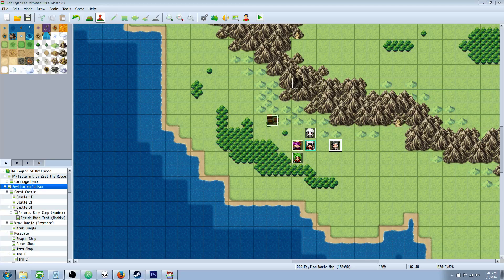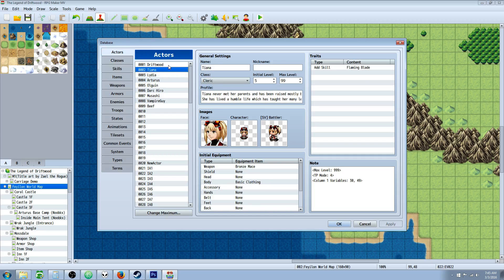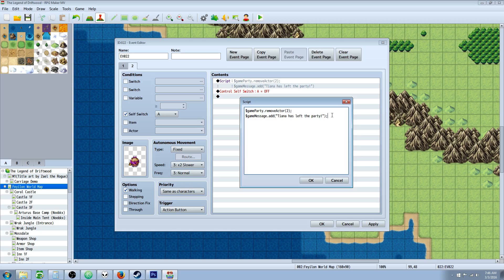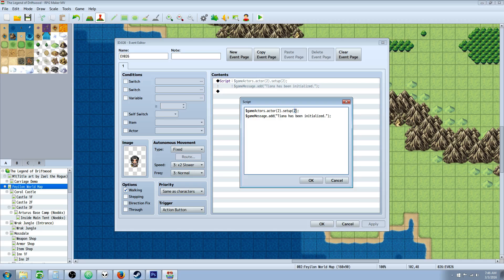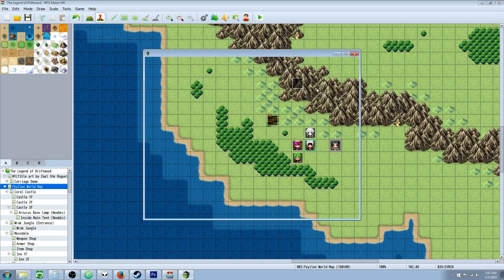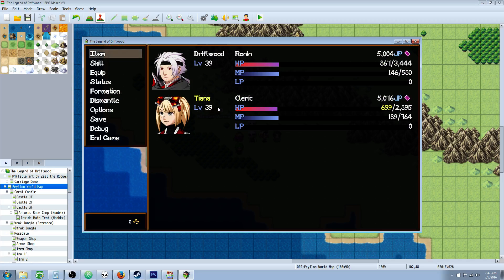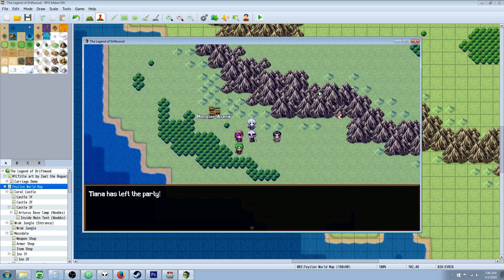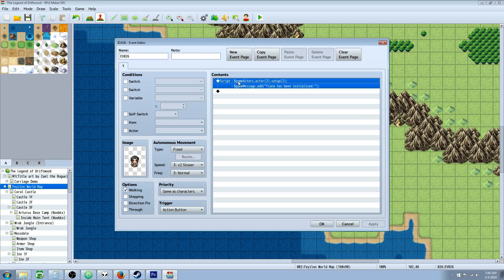RPG Maker MV Tutorial JavaScript for Beginners (Add / Remove Actors)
Hello everyone, in this RPG Maker MV JavaScript for beginners episode we take a look at how to add, remove and initialize party members to the party using code.